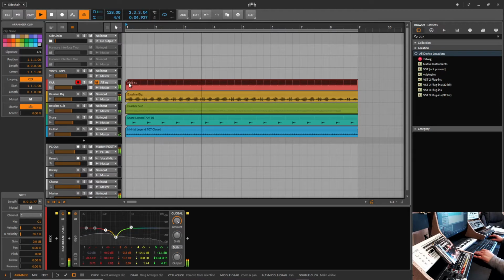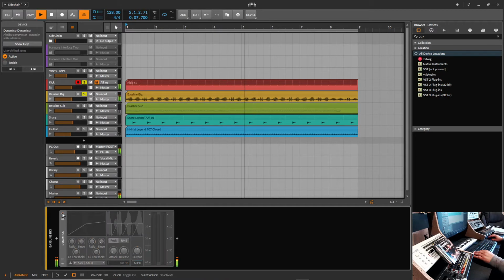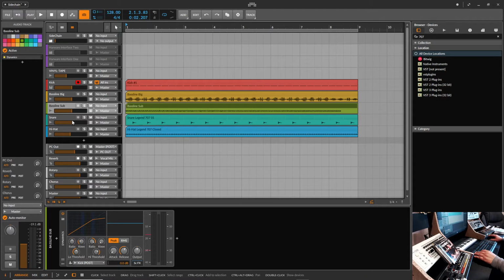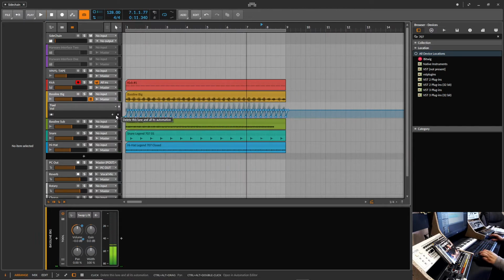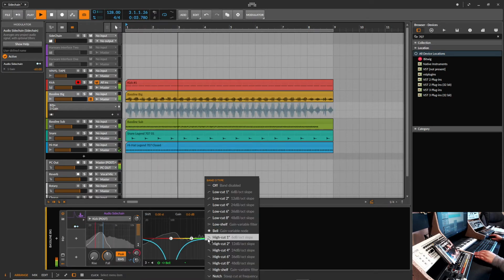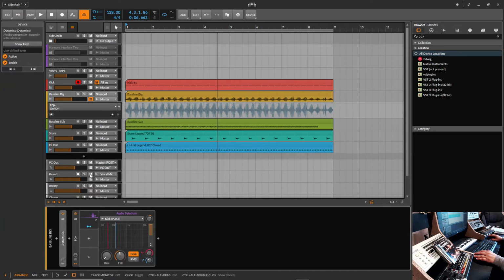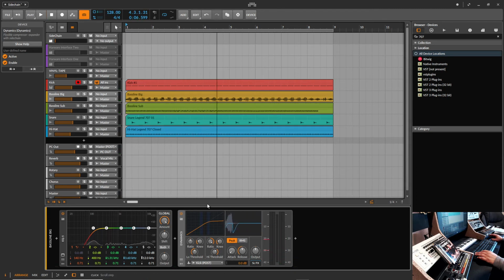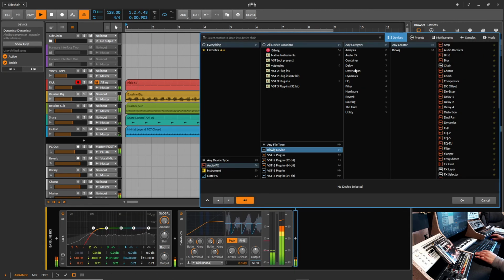How To Sidechain in Bitwig Studio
This is a simple tutorial on how to Sidechain in Bitwig Studio. With bonus how to EQ your Bass and Kick.